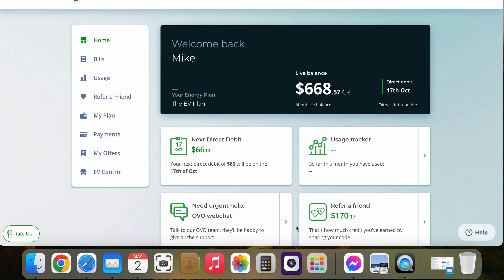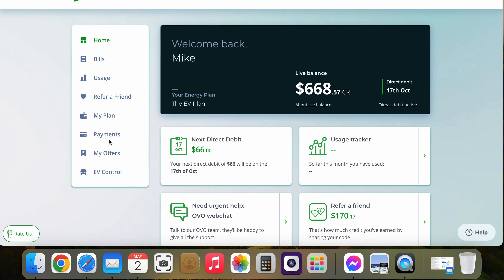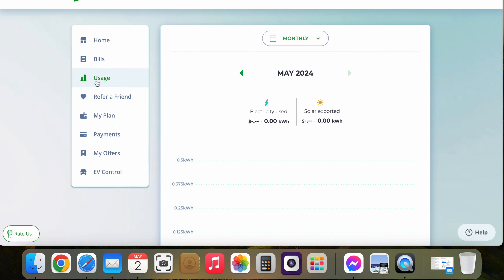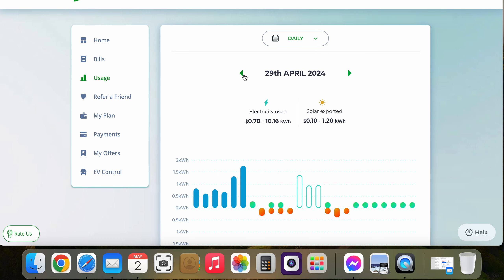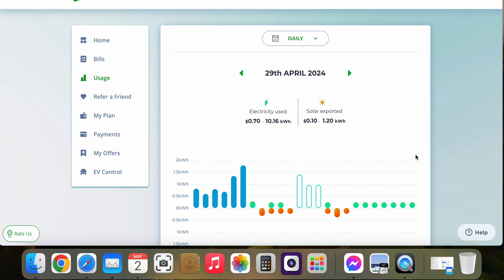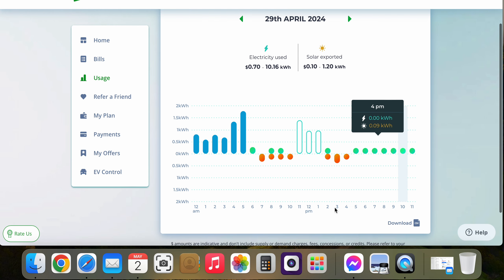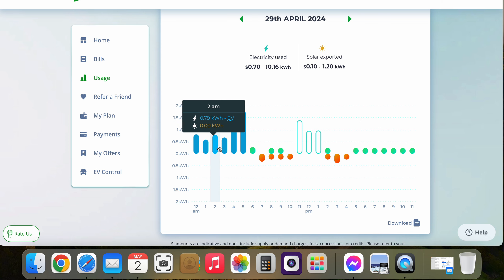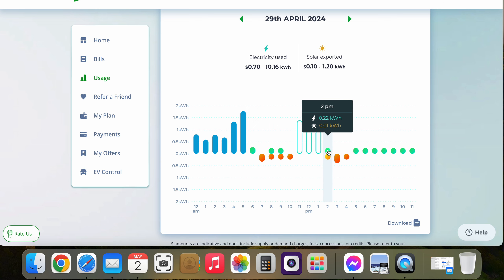How to check your FREE kWh electricity from OVO Energy Australia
Someone asked me how to check that they really are getting FREE electricity from their energy provider. Check out this video for a Quick Look.

For great deals with this company click on the link below and select a plan that is right for you. I am NOT paid to promote this company.